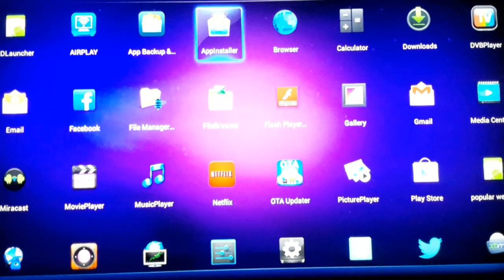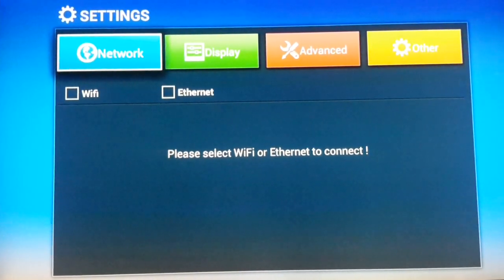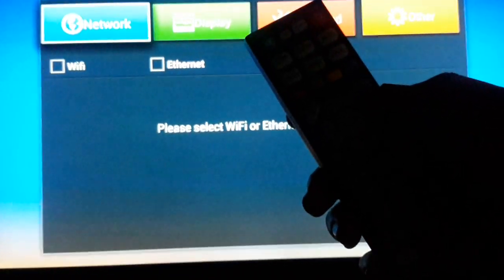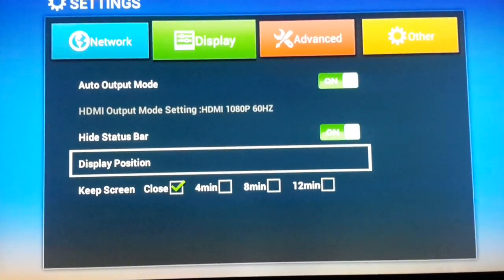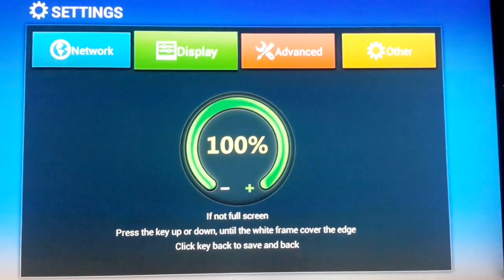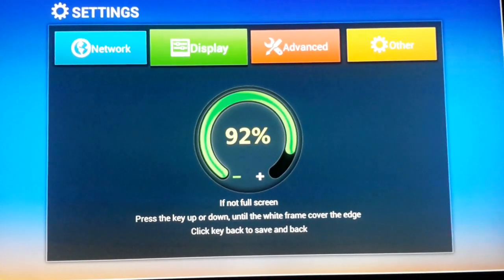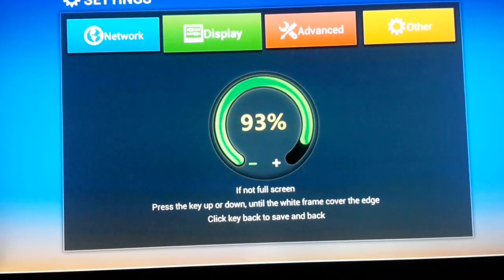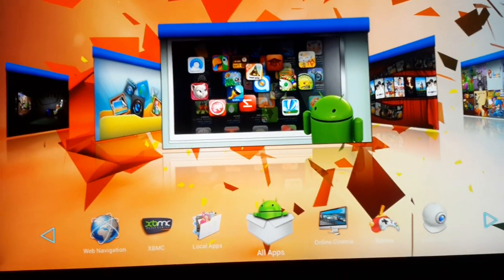How to change Screen Size on Android TV Box